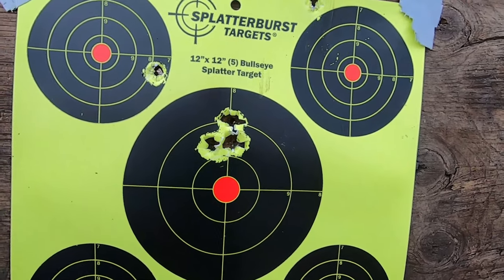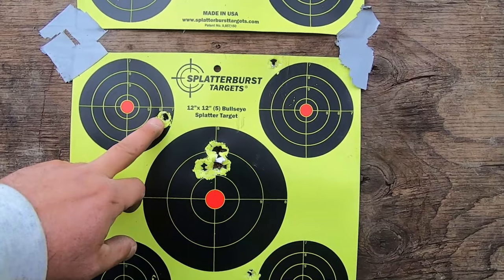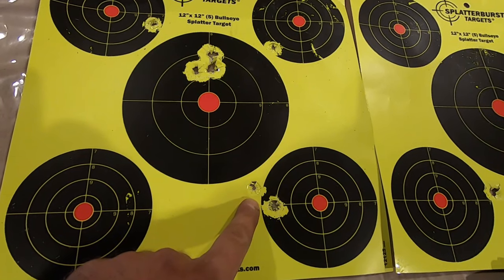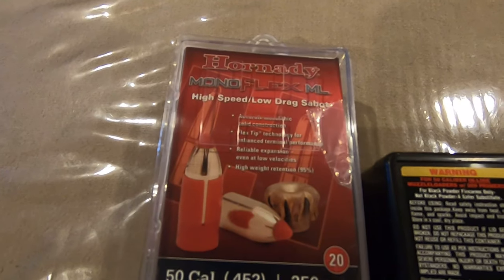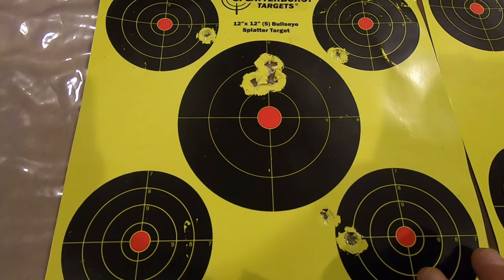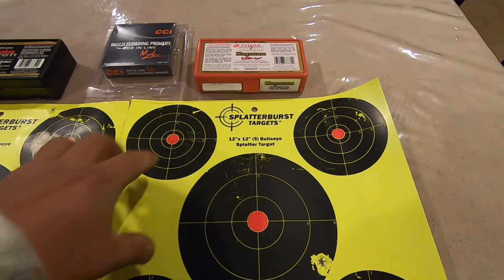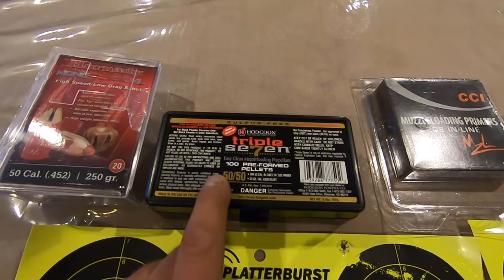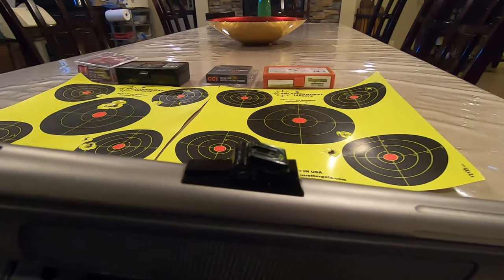How to Sight in a CVA Muzzleloader with Iron Sights: Adjustments and Optimal Load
Open Sight: Many modern muzzleloaders are equipped with an adjustable open sight. When you aim, line up the bead or post front sight in the notch of the rear sight. The target then should sit at the top of the front sight.

Aperture/Peep Sight: These are more accurate than open sights. As with open sights, the front sight is a bead or post. The rear sight is a round disk with a tiny peephole. You look through this tiny hole, not at it. To aim, line up the target with the front sight within the rear peephole. Peep sights are considerably easier for many older shooters to use, as the optical sharpening effect of the aperture compensates somewhat for the limitations of aging eyes.

Sighting In Your Muzzleloading Rifle

Practice until you determine your effective range for a vital shot, and then adjust your sight for this distance. This is known as sighting in the firearm, and it is critical to accuracy with a muzzleloading rifle. Staying within your maximum effective range with your sighted-in firearm helps ensure proper shot placement.

Determine your maximum effective hunting range, and sight in from that distance.

Most muzzleloading firearms should be sighted in so that at 50 yards the projectile is hitting around 2½ to 3 inches above the point of aim.

Small-game hunters have a smaller vital area and must sight in more precisely.

To sight in the firearm, move the rear sight in the direction you want to move your shots. Moving shots sideways is “adjusting for windage.” Moving shots up or down is “adjusting for elevation.”

Practice with your most effective load at several distances to learn where the shot will hit relative to the aiming point.

More specific instructions about trajectory are usually included on targets. Also, consider consulting a ballistics table or an experienced shooter.

Practice shooting at angles to understand the effect of shooting on a slope.